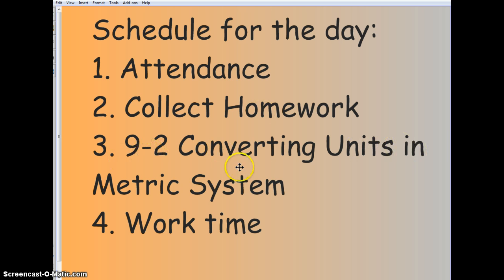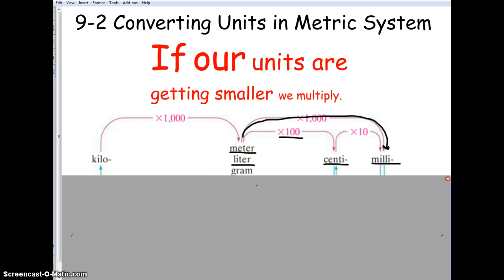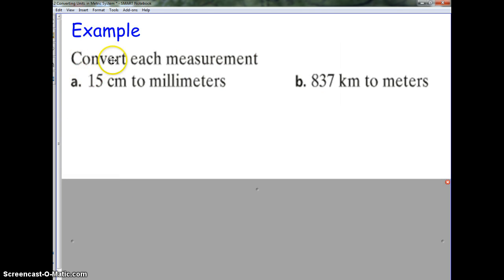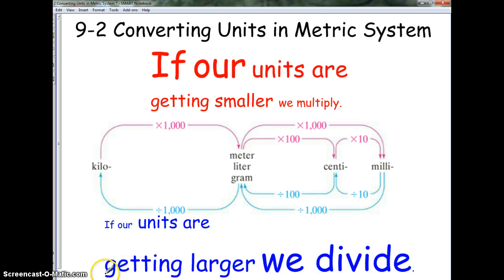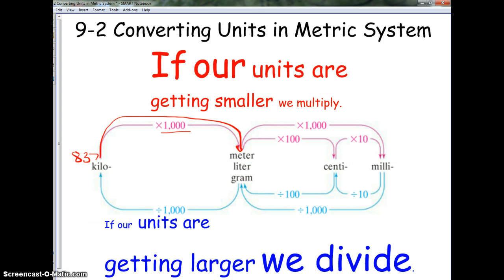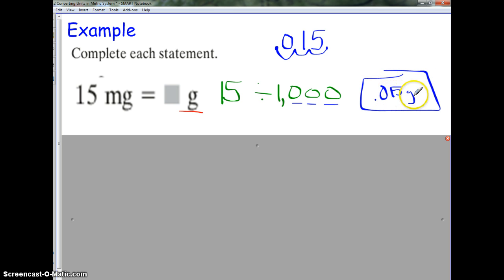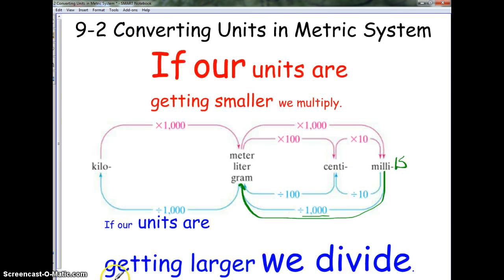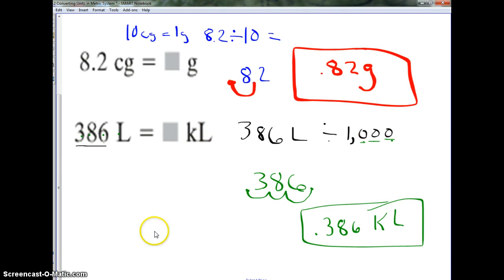6th Grade TBMS Mr. Casci 9-2 Converting In Metric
6th Grade TBMS Mr. Casci 9-2 Converting In Metric